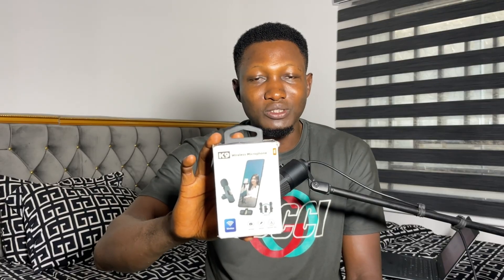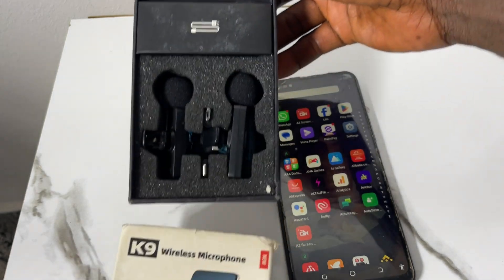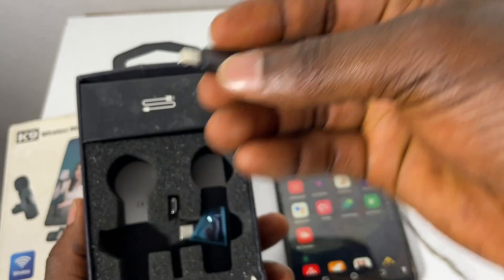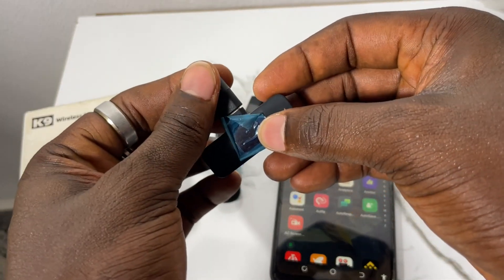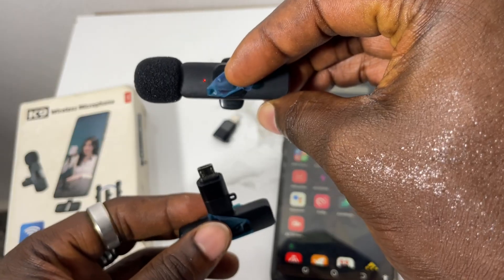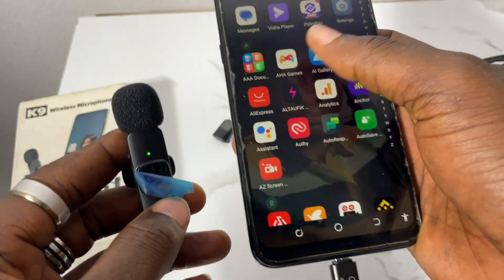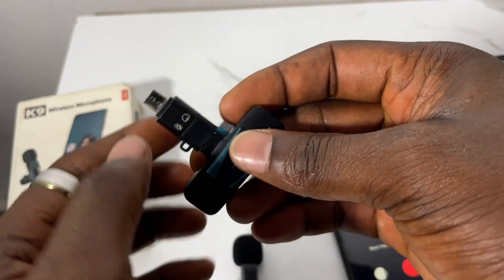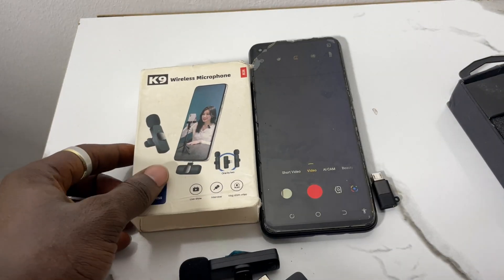How To Connect A Lapel Wireless Microphone To Android And Iphone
In today's video, I will be showing you guys how to connect your lapel wireless microphone to your android phone and your Iphone.